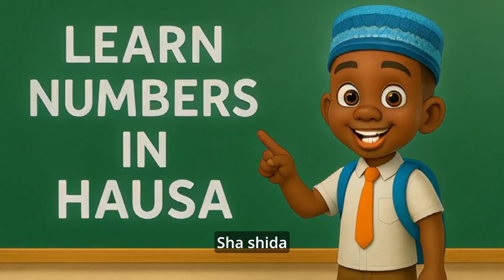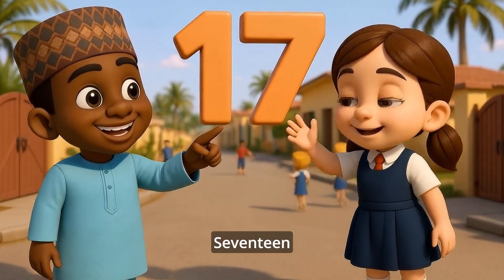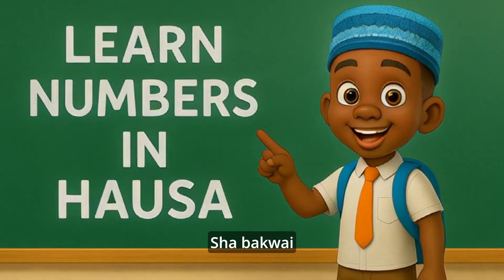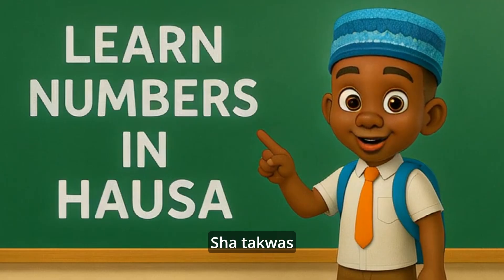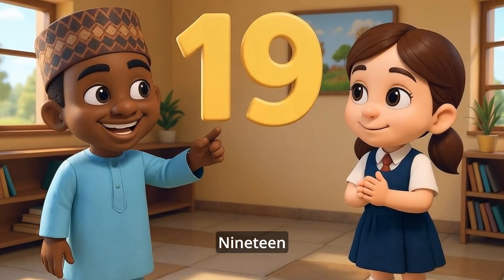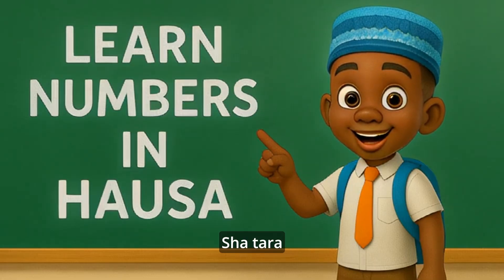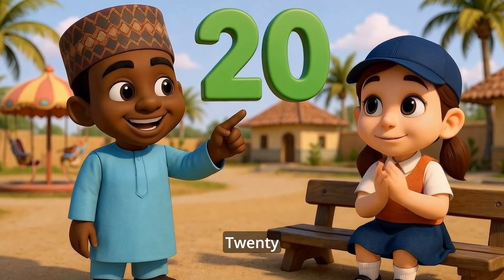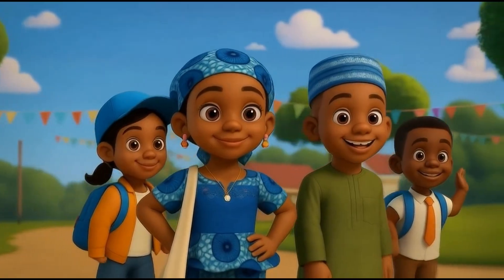SOKIDZTV - NUMBERS IN HAUSA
Join sokidztv as we count with bright 3D visuals—from 1 all the way to big numbers! Perfect for toddlers, preschool, and early primary learners. Safe, fun, and cultural 🌍💚 Use this video to practice counting, reading the digits, and saying the Hausa words out loud. Pause to repeat after each number! Music by Puffytee and vocals by Sals